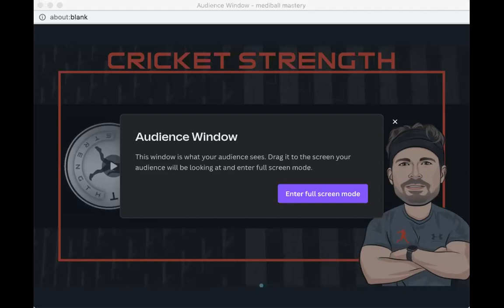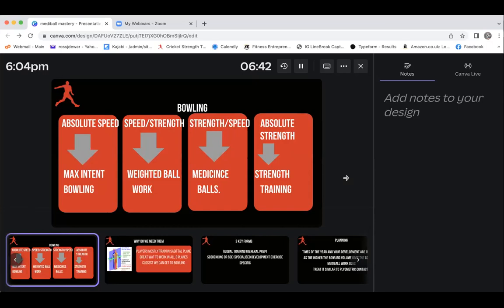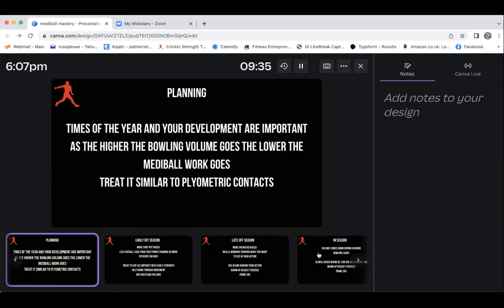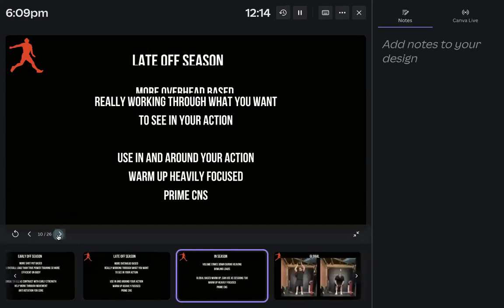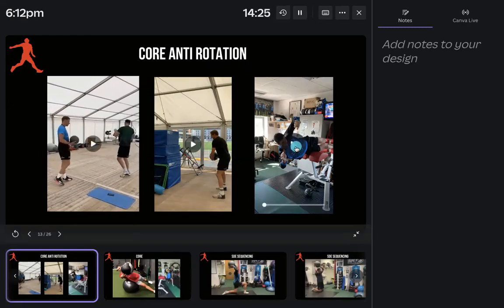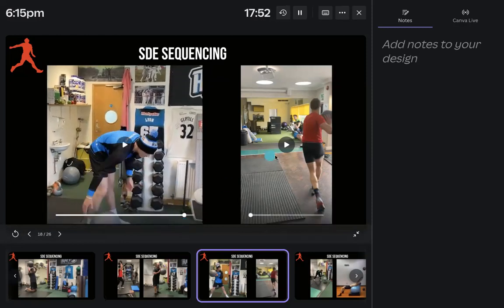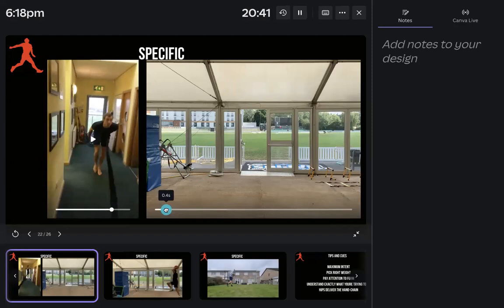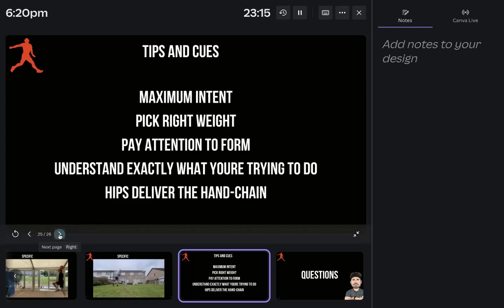Fast Bowlers Mediball Mastery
In this video, we dive into fast bowlers’ mediball mastery. Learn how to use mediball training to build strength, power, and coordination that directly translate into faster, more efficient bowling.